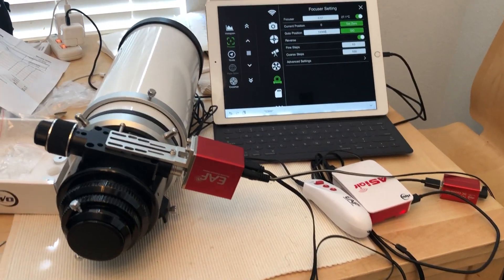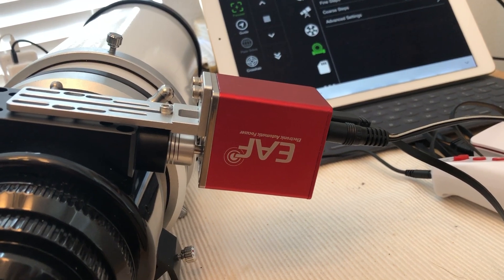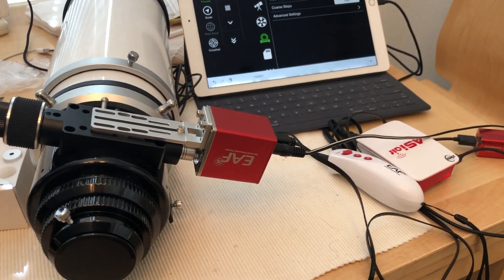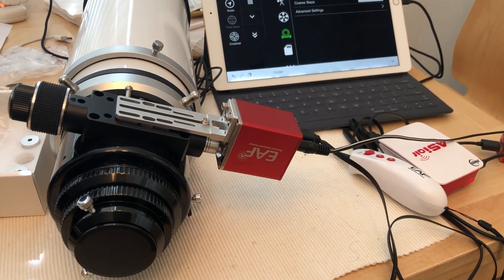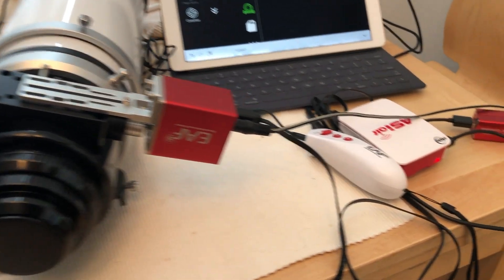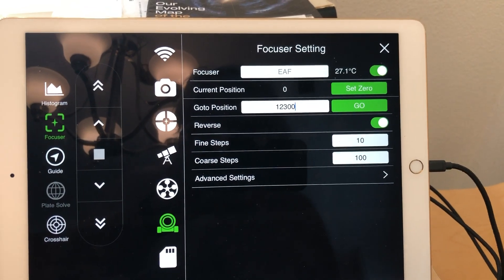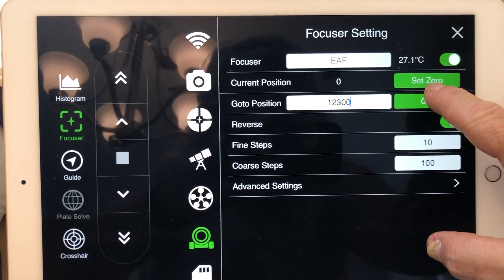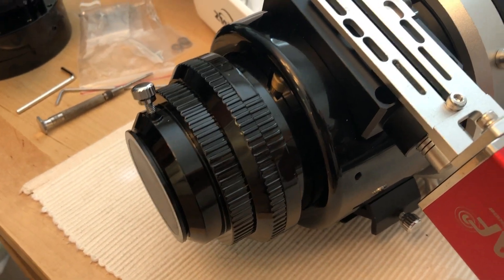Bill the Sky Guy-first look at the ZWO "EAF" Electronic Focuser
I recently bought two of the ZWO EAF auto focusing units (that don't exactly auto focus yet, pending finishing the software) and got one installed on my 100mm refractor.